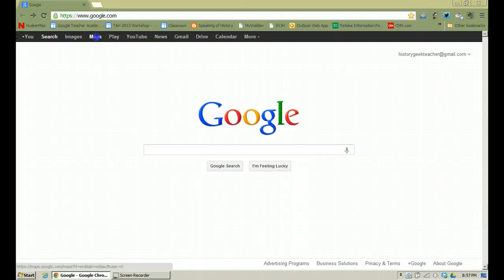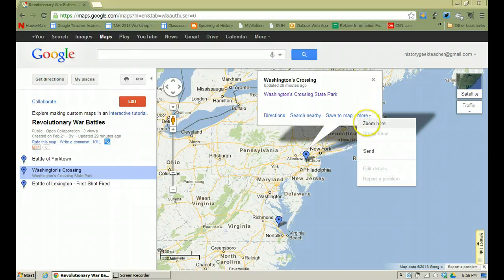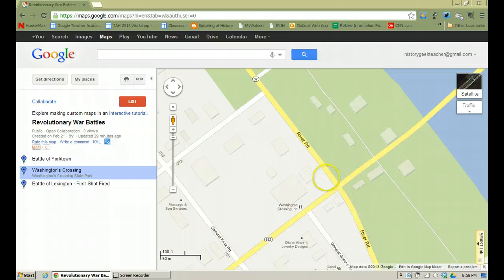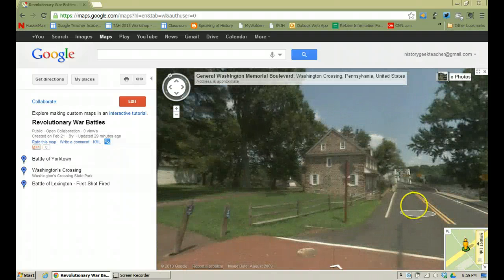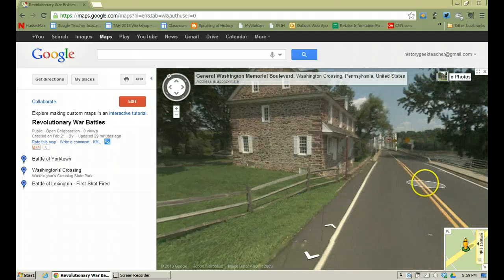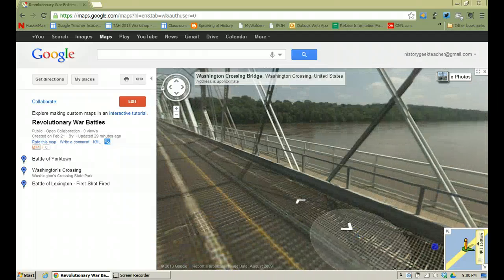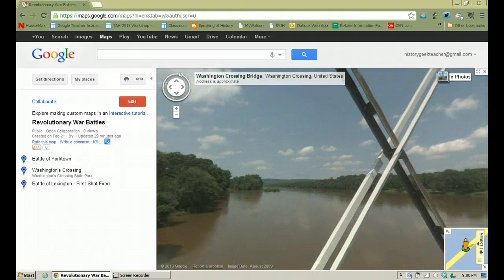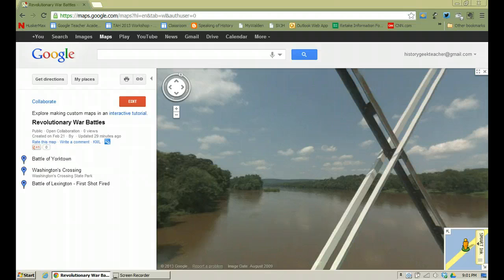Using Street View in Google Maps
A quick screencast tutorial showing you how to use Google Street view to take your students on virtual field trips to historic locations.